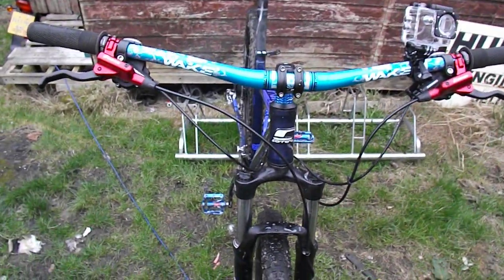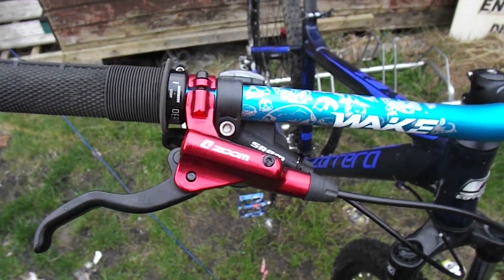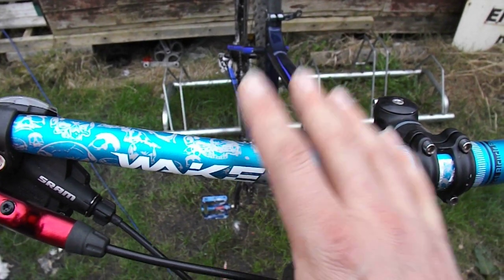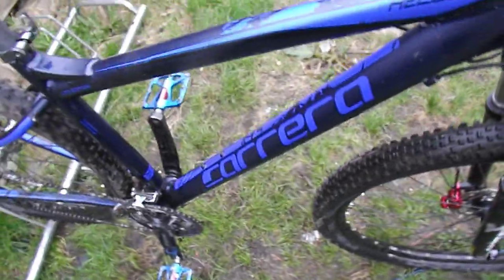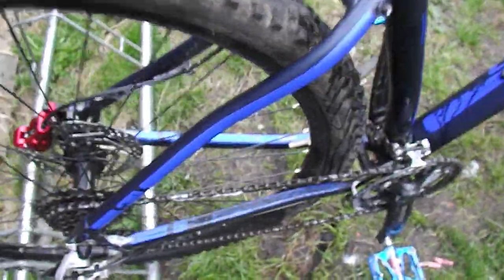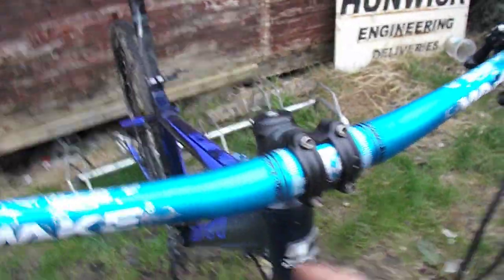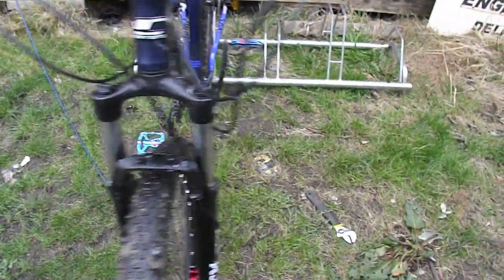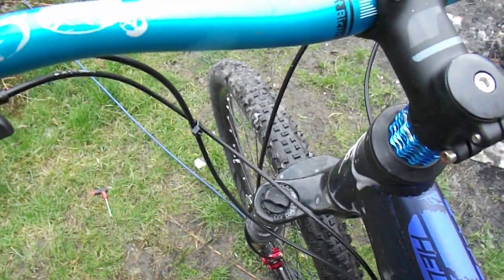carrera hellcat PIMPED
carrera hellcat with  new   wheels  hydros  bars   grips  and spacers